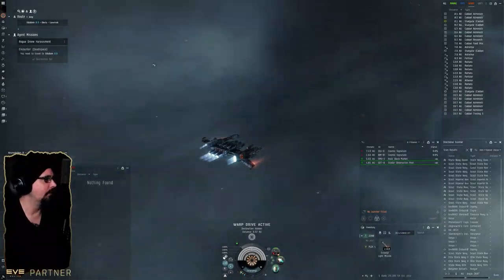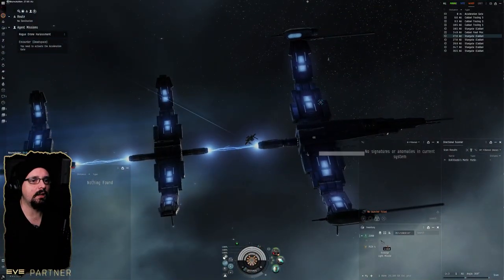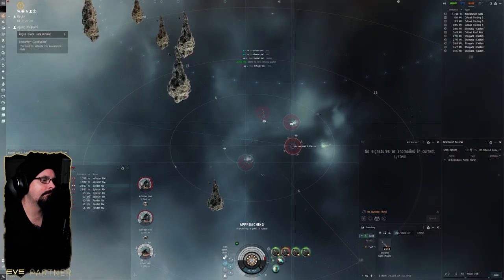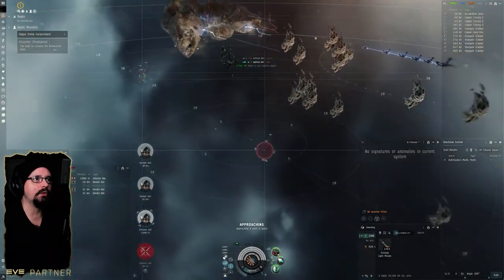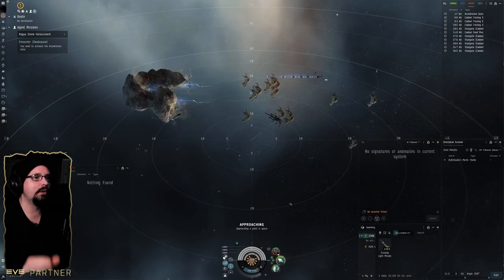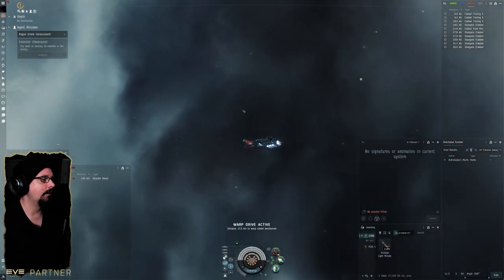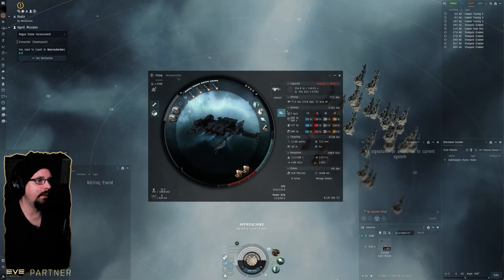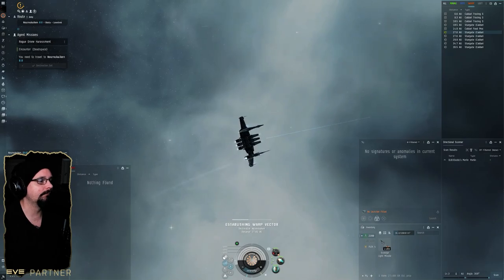Eve Online - Kestrel - Alpha Fit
FIT:
[Kestrel, Kestrel]

Small C5-L Compact Shield Booster
EM Shield Amplifier I
1MN Monopropellant Enduring Afterburner

Arbalest Compact Light Missile Launcher

Small Bay Loading Accelerator I
Small Warhead Calefaction Catalyst I